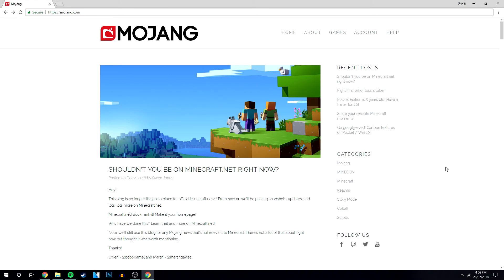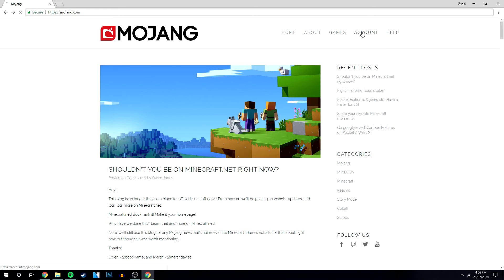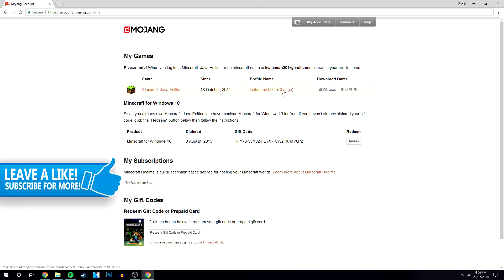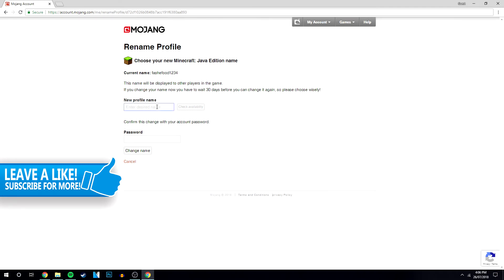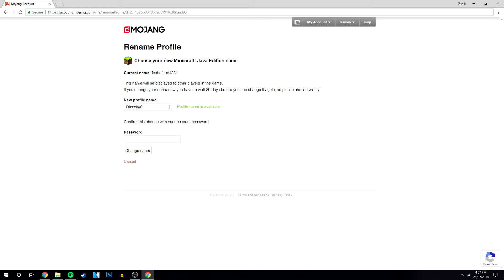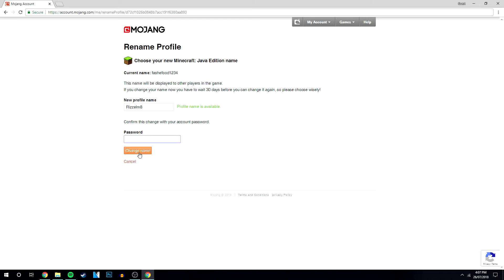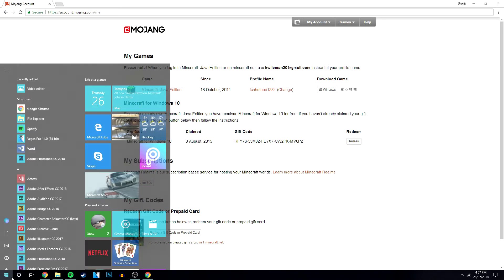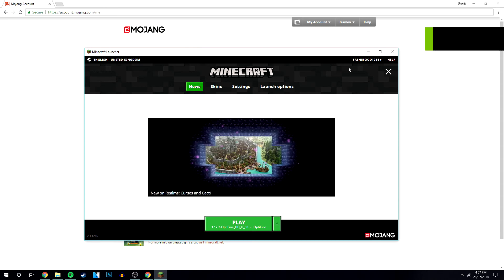How To: Change Your Minecraft Username PC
Today, you will learn how to change your Minecraft Username PC! I will also be showing Minecraft changing your name! It is very simple and can be done within a couple of steps in a couple of minutes.